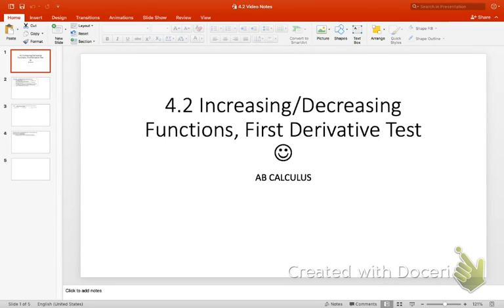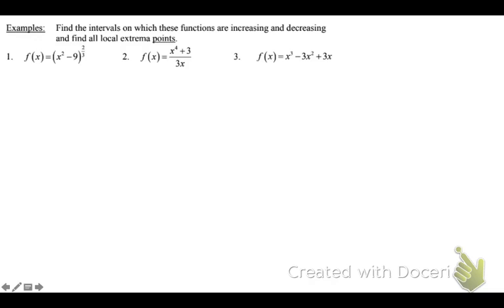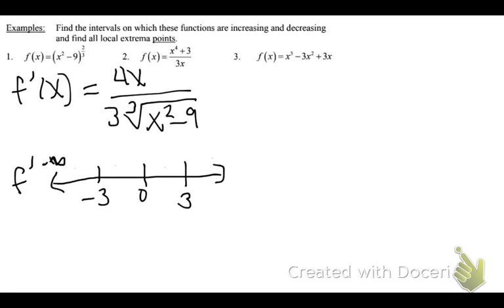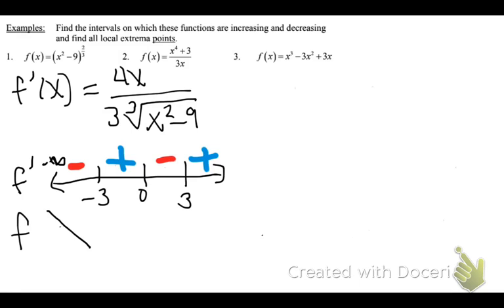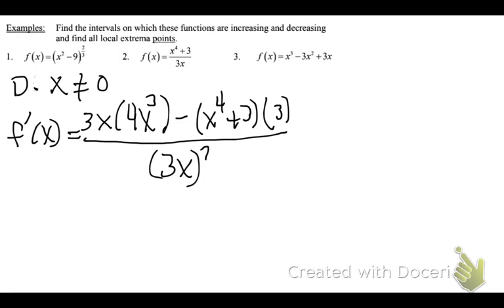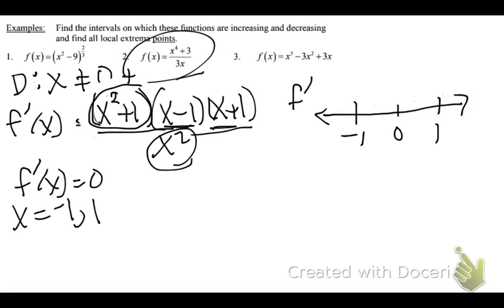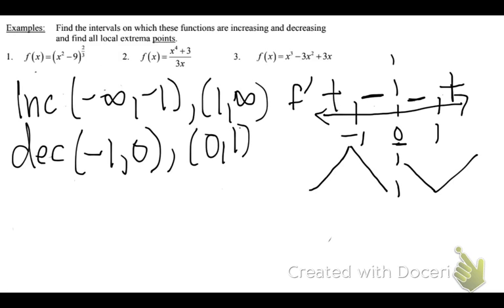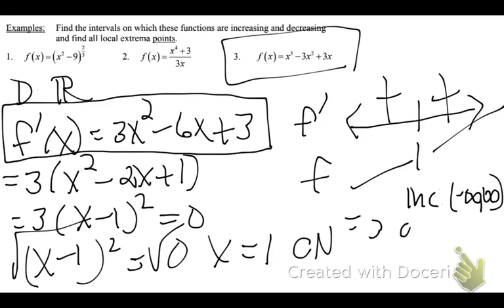4.2 The First Derivative Test